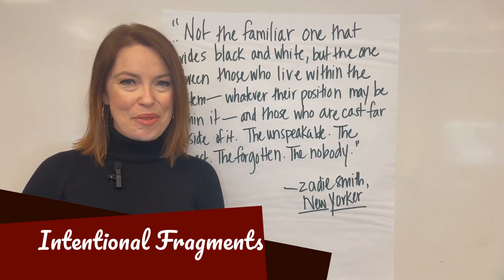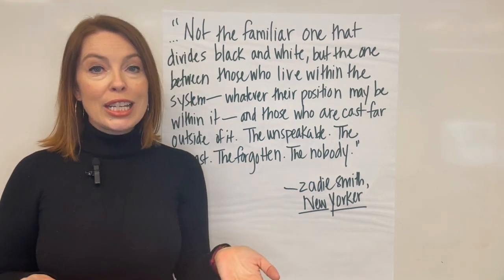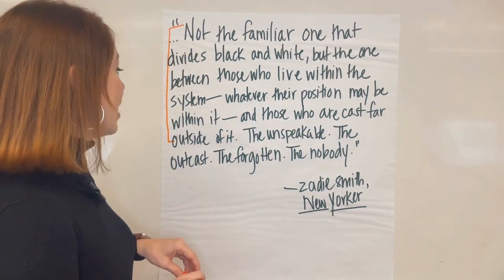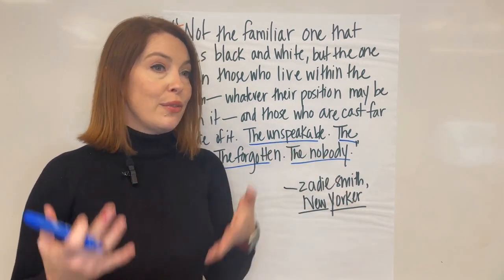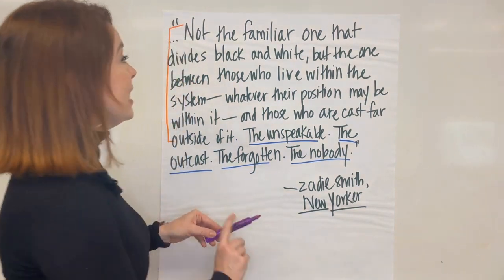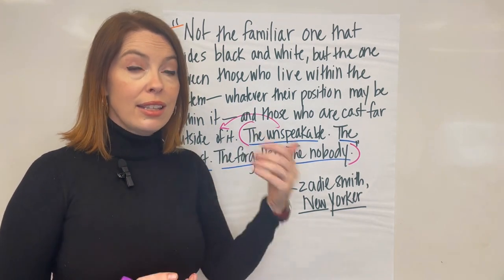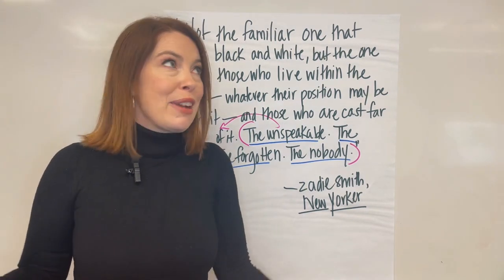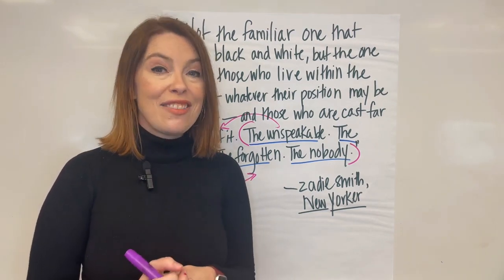Add Variety to Your Sentence Structure: Intentional Fragments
In this writing strategy, master writing teacher, Rebekah O'Dell, shows you a way to add rhythm and variety with this simple mini move. This mini move asks you to break up with the traditional subject-verb sentence structure. Using intentional, successive fragments in your writing can add drama and elevate your voice.

Our mentor text is a small section of Zadie Smith's New Yorker article, “The Genius of Toni Morrison’s Only Short Story”